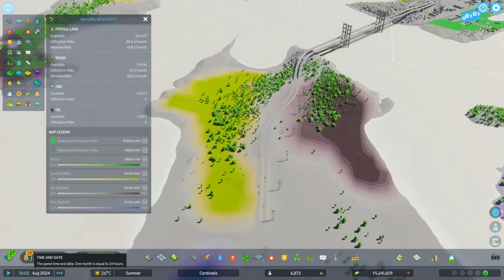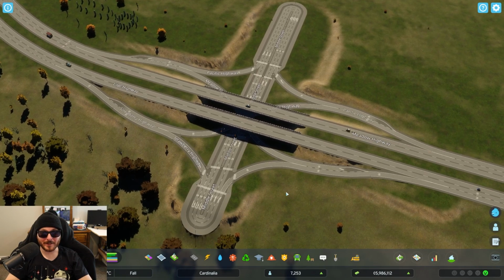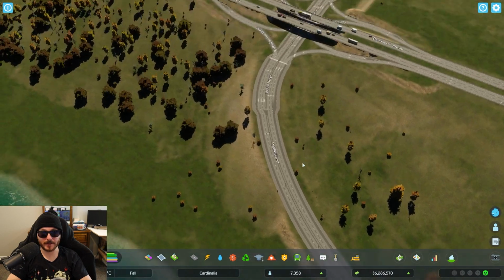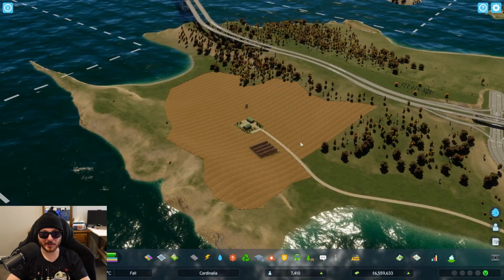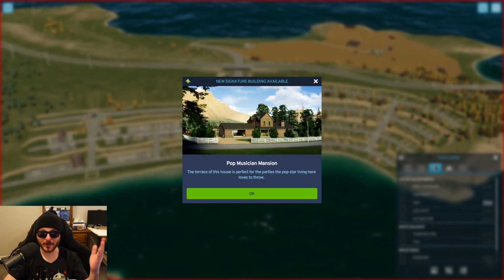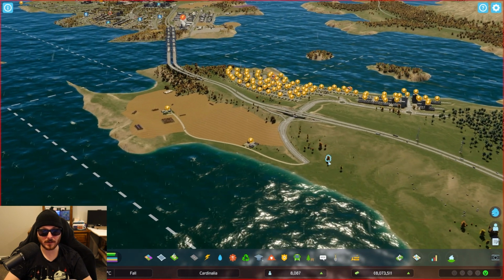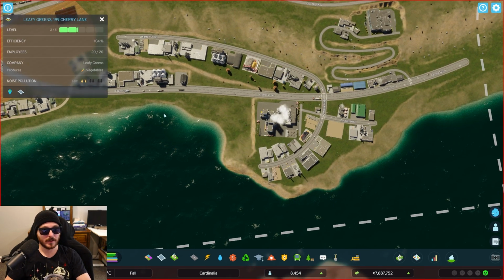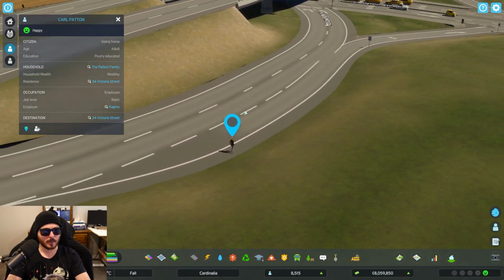Small Farming Village | Cities Skylines 2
Hey! In this video I'll be adding in a small farming village to help with some of our production needs.
I'm still struggling to figure out what's causing our "high rent" and "not enough customers" complaints, so I'm taking a break with this.

I'm more readily available on Discord than in the comments section.

Images obtained from:
In-game

Haku - Osoku
Imprints - Dusty Decks
It's OK! - Superintendent McCupcakes